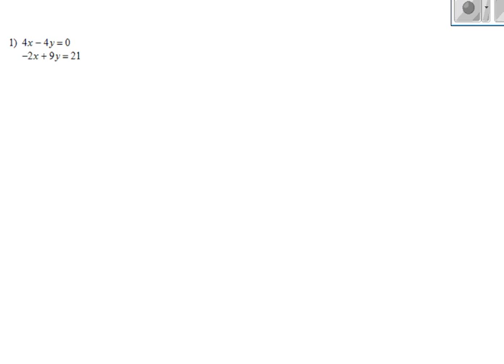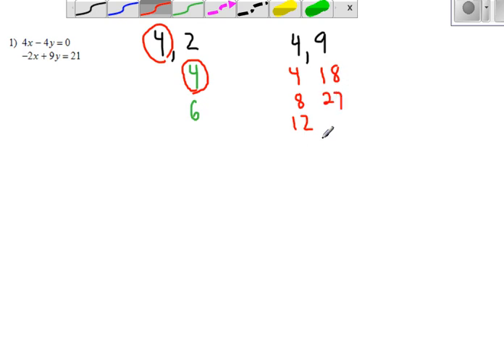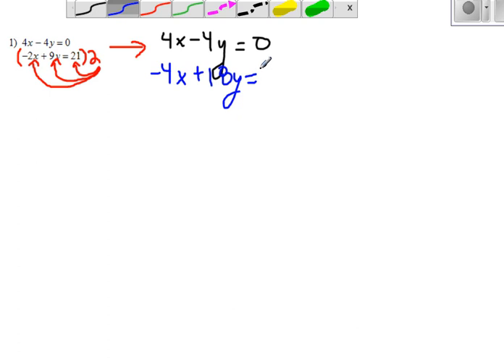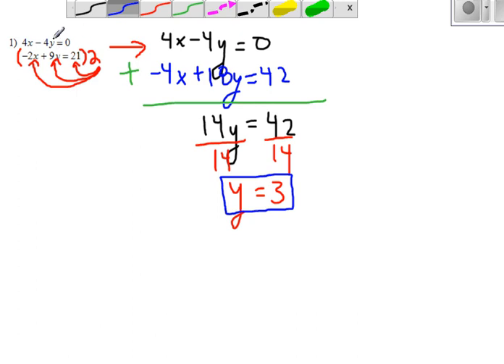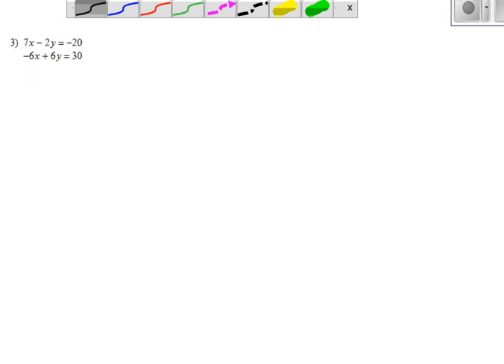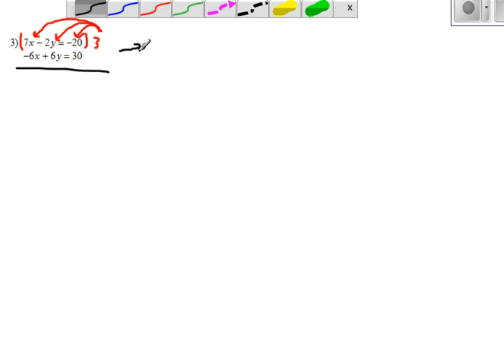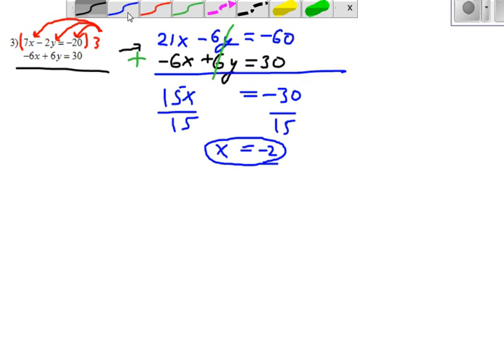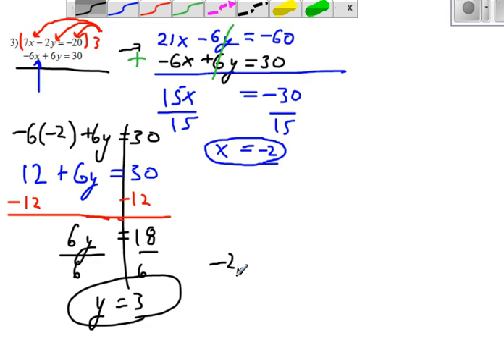Jan 30 Solving Systems with elimination (multiply one equation)